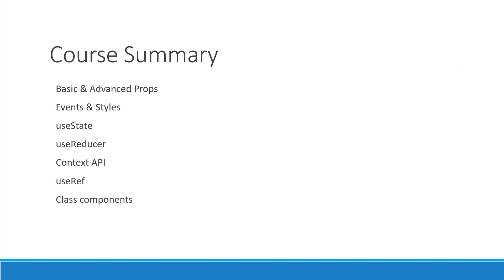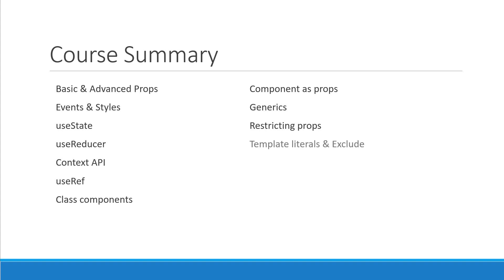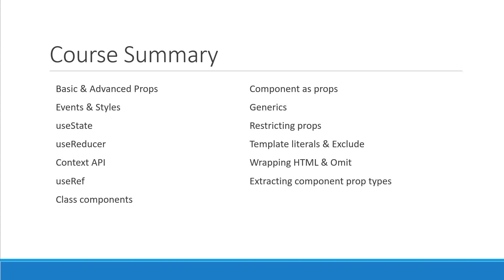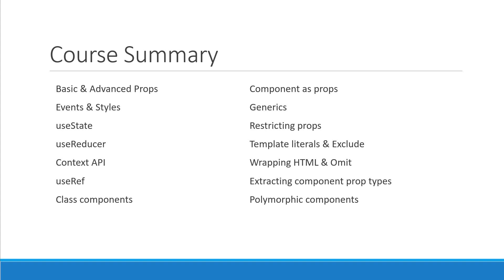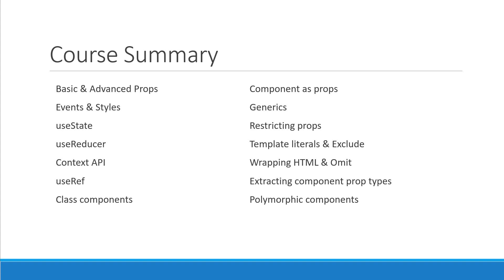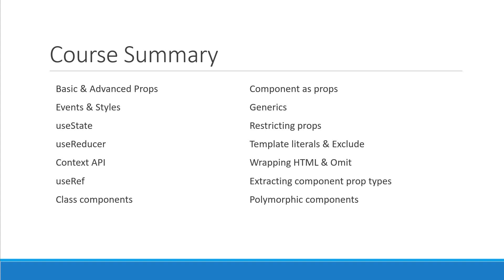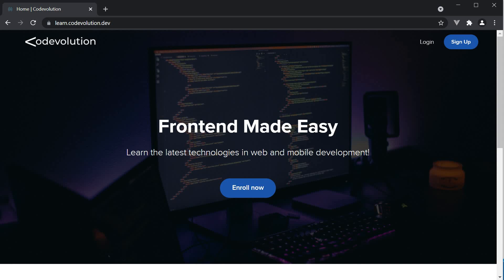React TypeScript Tutorial - 25 - Wrapping up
React TypeScript Tutorial Summary